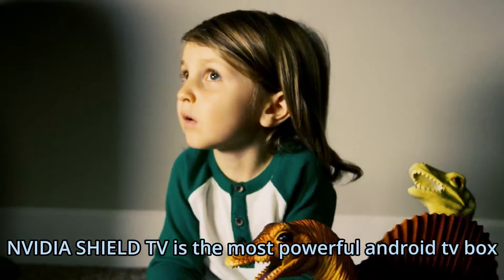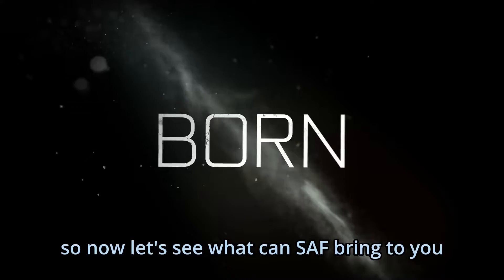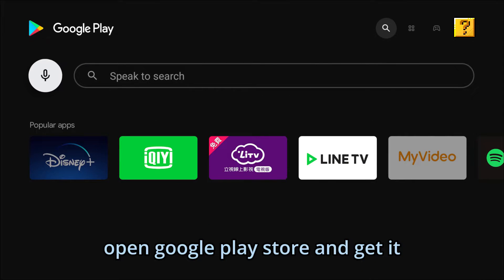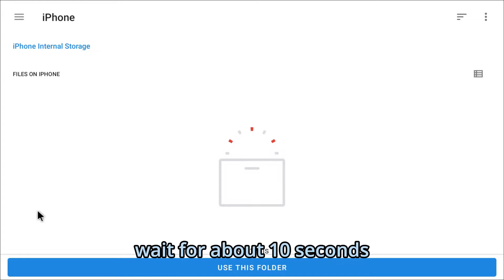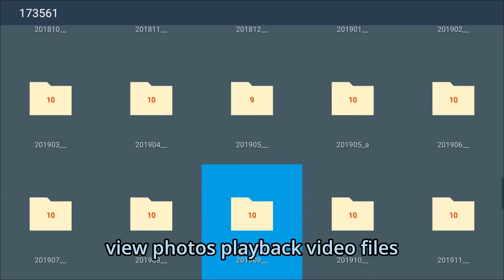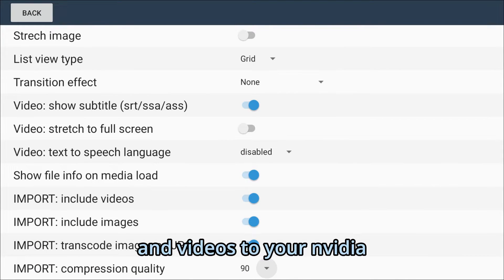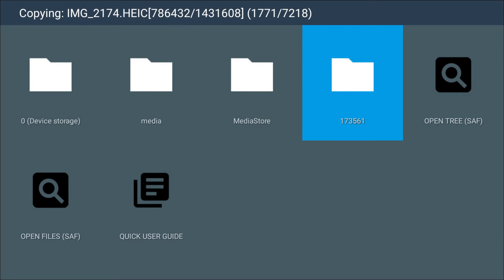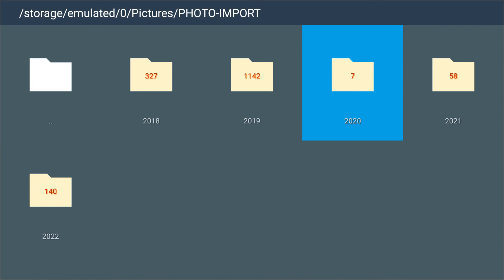View iPhone photos on NVIDIA SHIELD TV (Android TV 11)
Is it possible to view your photo and video stored in iPhone on big screen TV easily? If you have a NVIDIA SHIELD TV android TV box now it's possible, thanks to its support for STORAGE ACCESS FRAMEWORK, now if an app supports SAF, it can open files and folders from PTP/MTP sources such as iPhone or Android phones.

Now you can view photos and videos on SHIELD TV from your iPhone with just an USB cable.